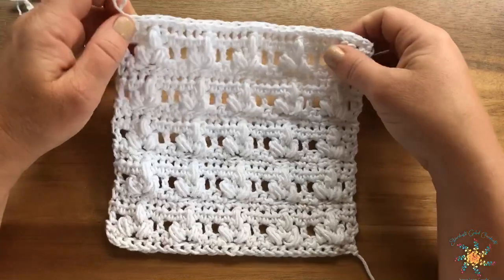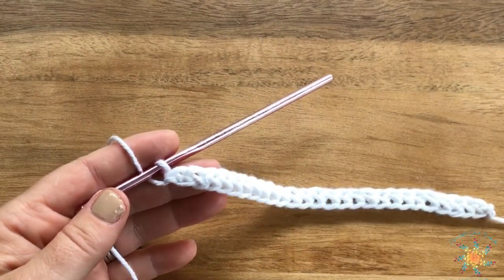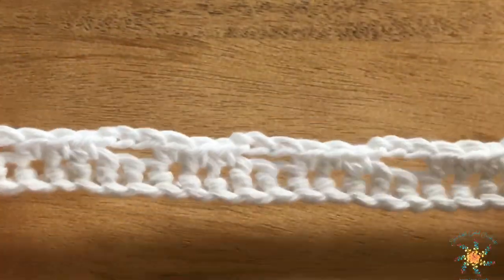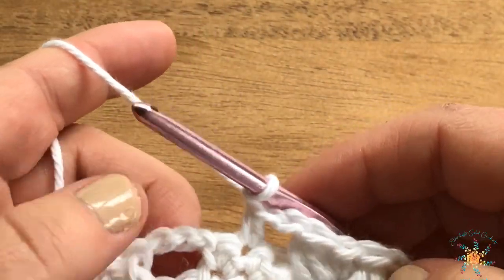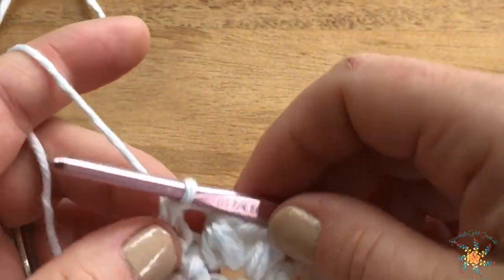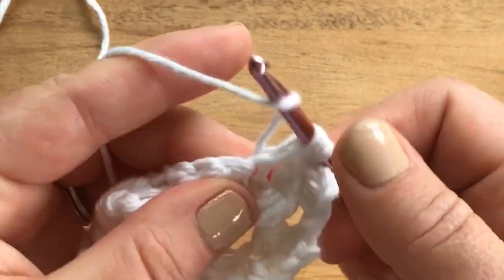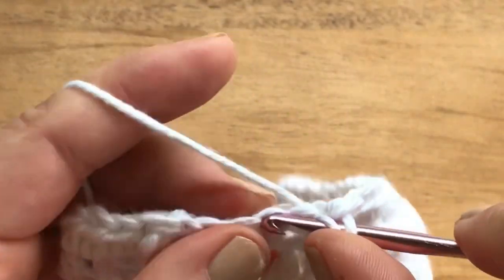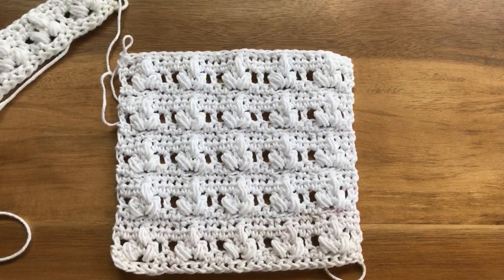Fleur-de-lis (Saints) Stitch Tutorial | Stitch Explorers | Crochet Tutorial for Beginners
This week's stitch is the Fleur De Lis (Saints) Stitch. This stitch is my own creation! Beautiful for afghans, patchwork blocks, baby blankets, garments and more!

It is a very easy to learn stitch and great for beginners to up their crochet game.

Full written pattern is on my blog under "stitch tutorials"

Do you have a stitch or pattern you'd like a video created?

Tasha